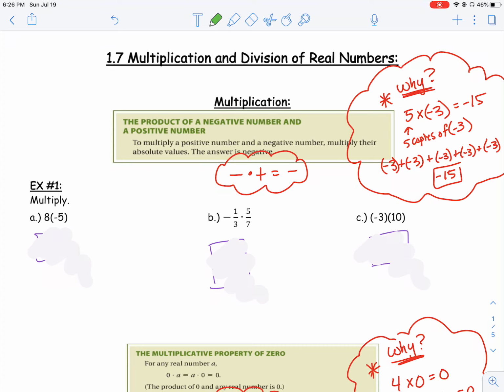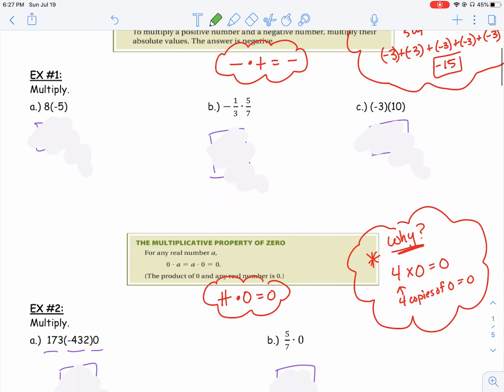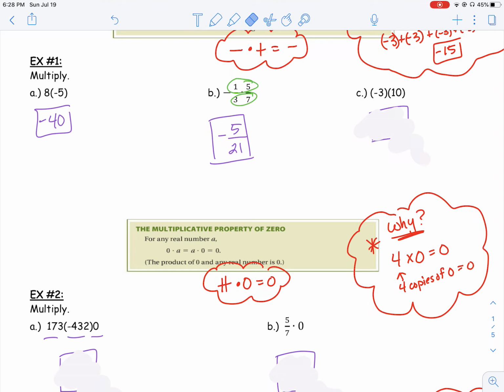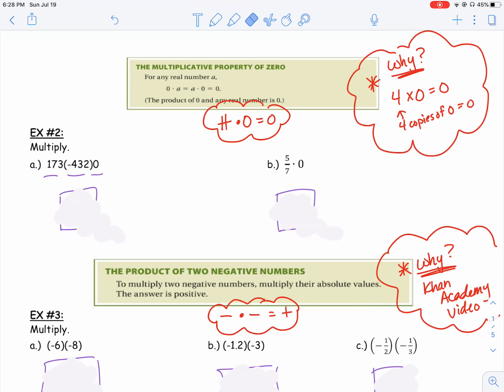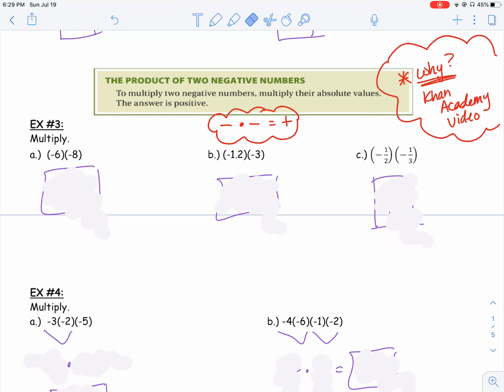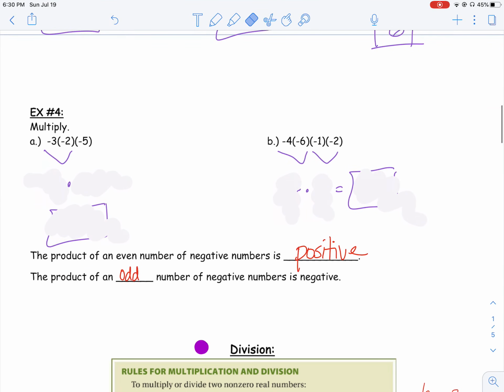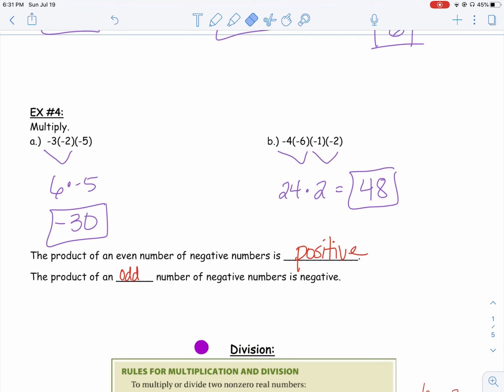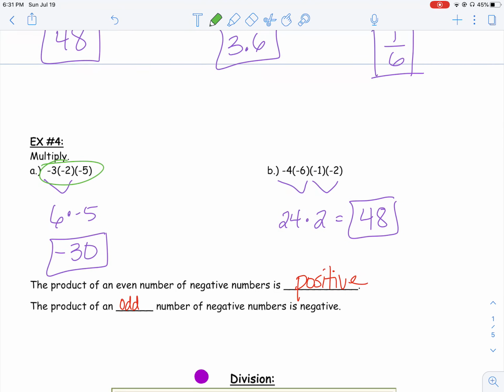MAT114 1.7 ex1-4 Multiplication & Division VIDEO